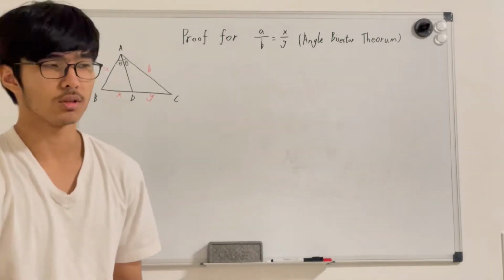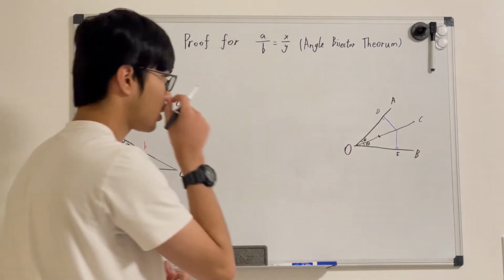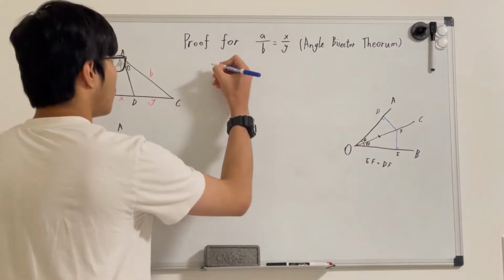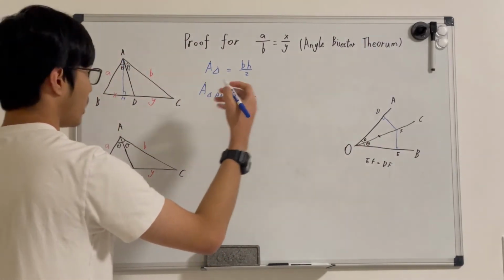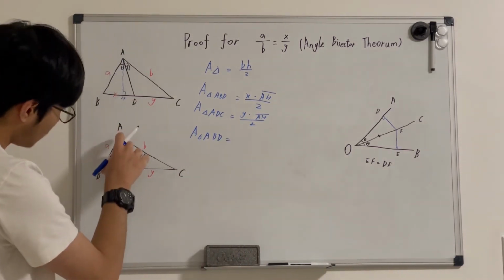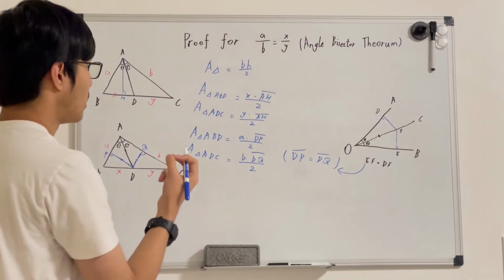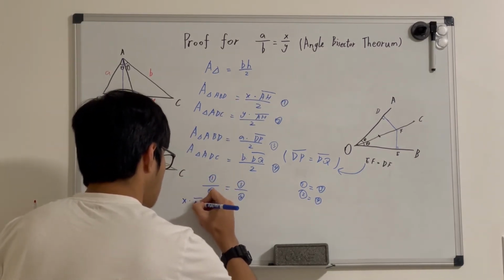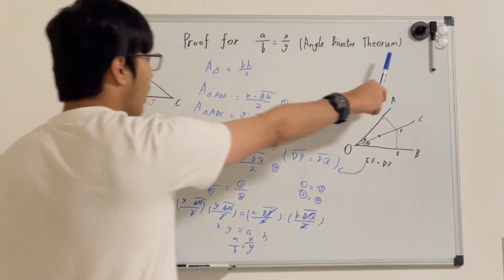Challenging High School Math: Proof for ANGLE BISECTOR THEOREM！！！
This video gives you the proof of angle bisector theorum.